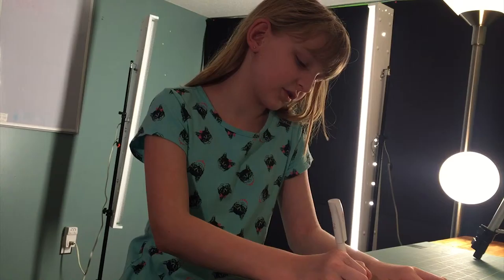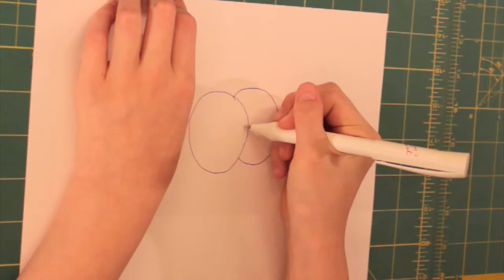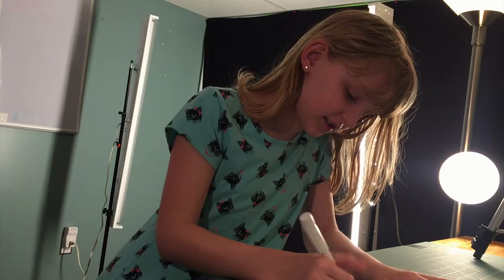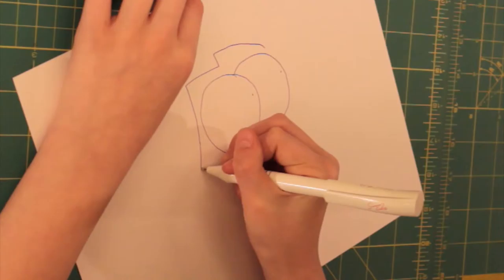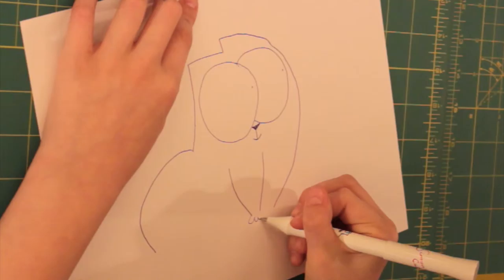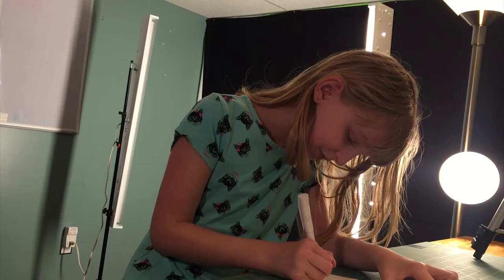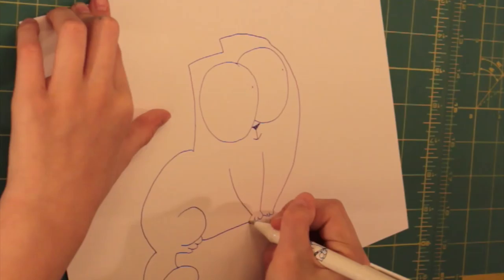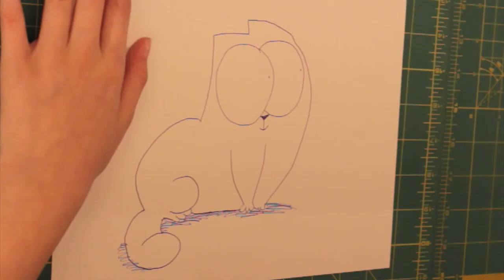Addison Draws Hugh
Addison Mae draws Hugh, from Simons Cat.  She is a huge fan of Simon Tofield and all of his characters.  She can draw ALL of them!!

Here is Hugh in a Classic Pose! :) @SimonsCat